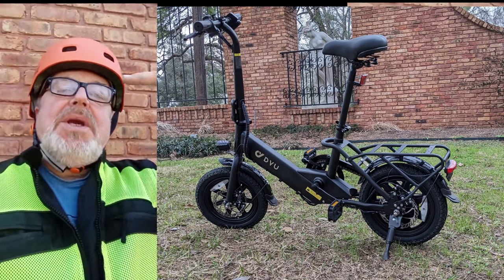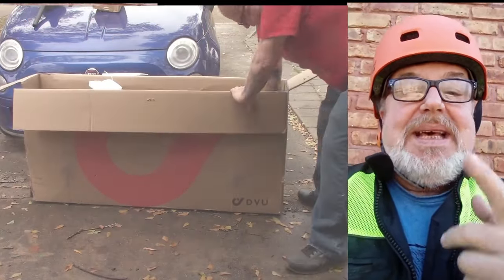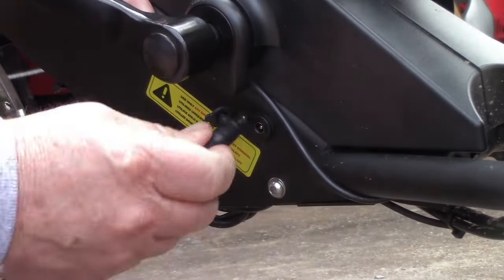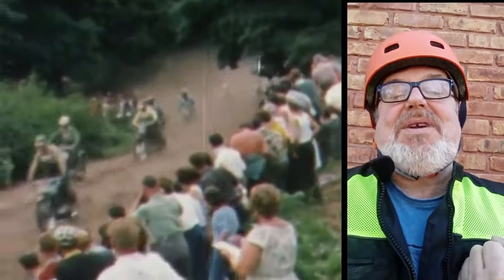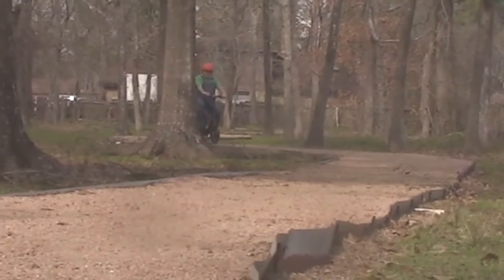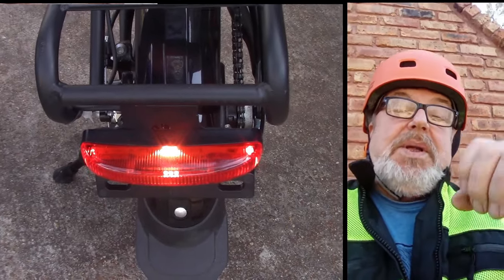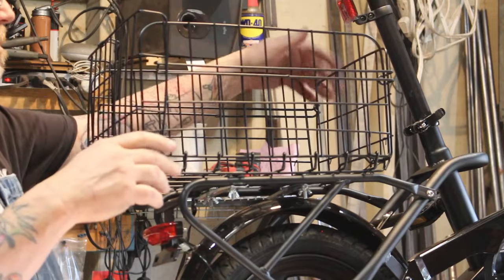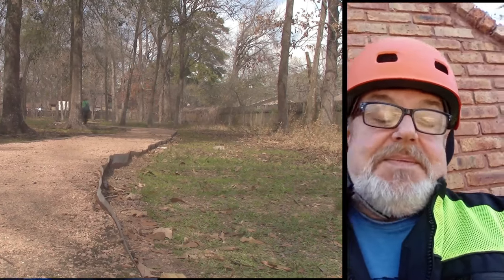Coolest EBike Review. DYU C3 Foldable EBike. Perfect for short trips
Complete review of the DYU C3 EBike. Perfect Grocery Getter!